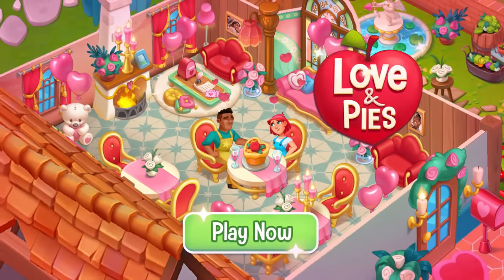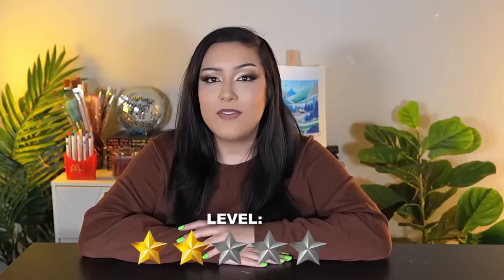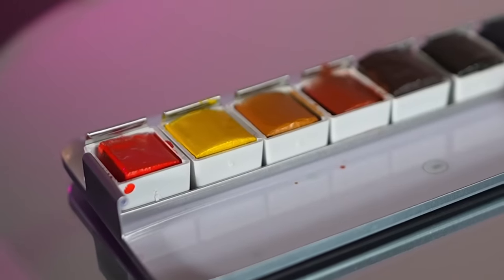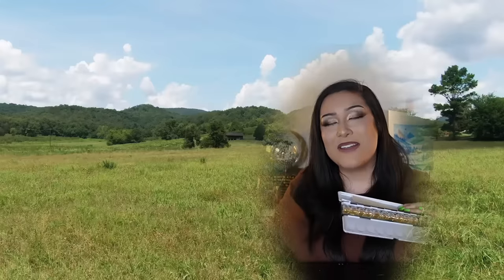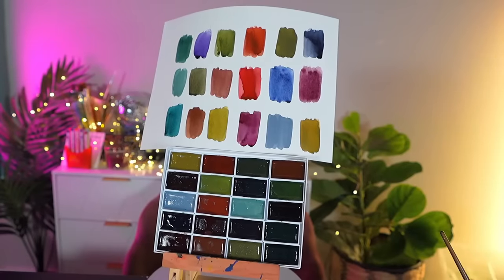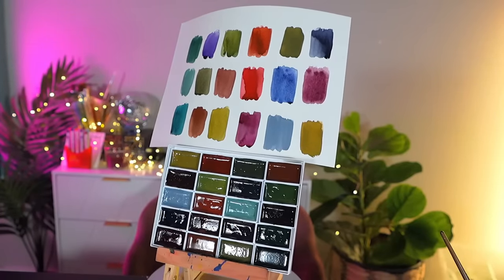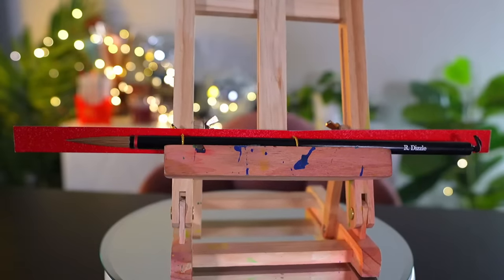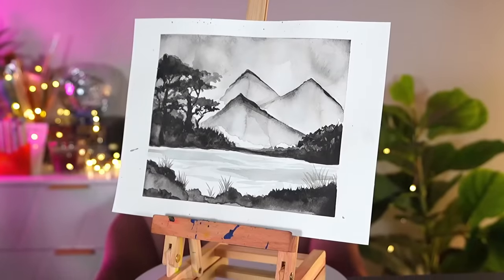I Tested The RAREST Art Supplies In The World...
⇨ MY ETSY FOR ORGINAL ART ⇨

Chapters:
00:00 Intro & Love & Pies
01:23 Level 1 Rare
03:01 Level 2 Rare
04:43 Level 3 Rare
06:18 Level 4 Rare
08:25 Level 5 Rare & Drawing